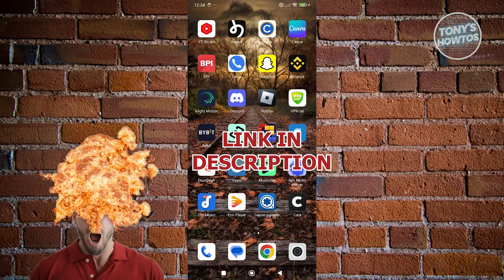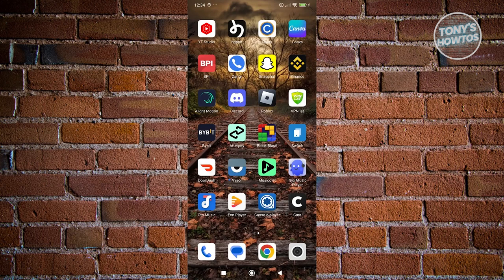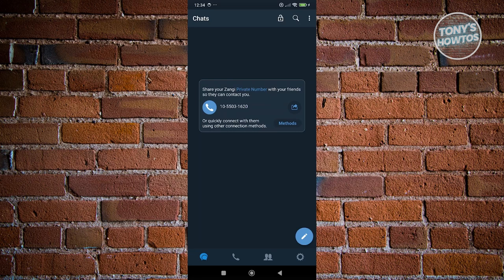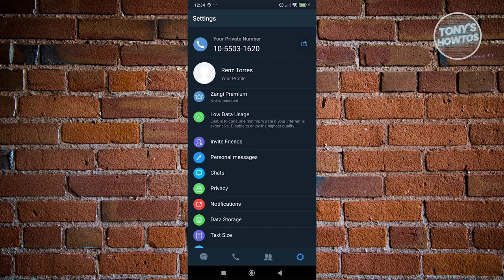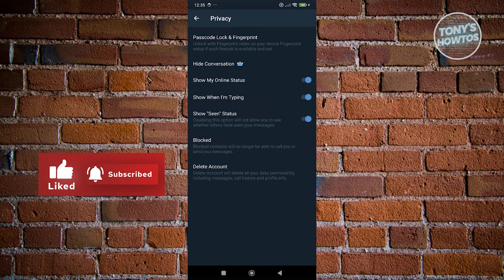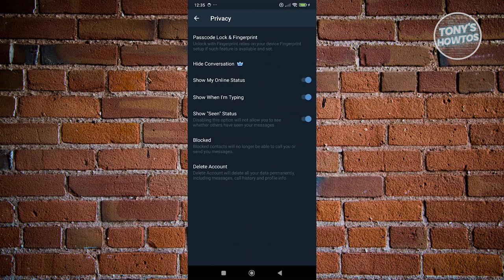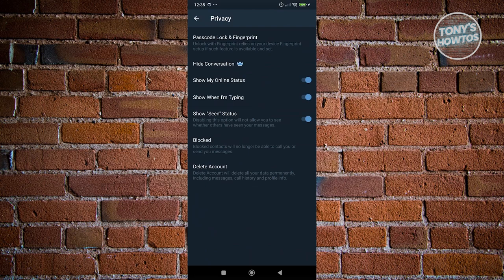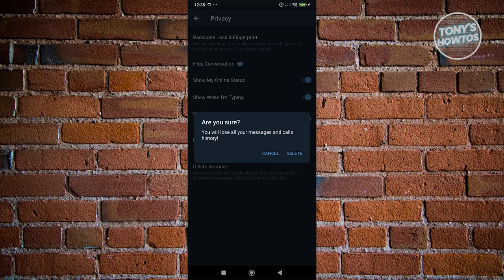How to Delete Zangi Account (2024)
In this video, I show you How to Delete Zangi Account in 2024. The quick and easy tutorial how to remove your profile from zangi private messenger app. Do you want to know step by step how to delete your account from zangi app in 2024? Yes? Great!